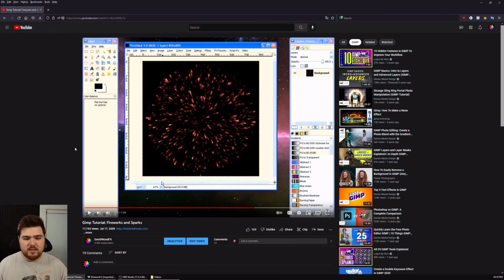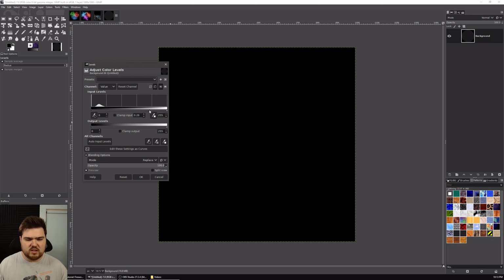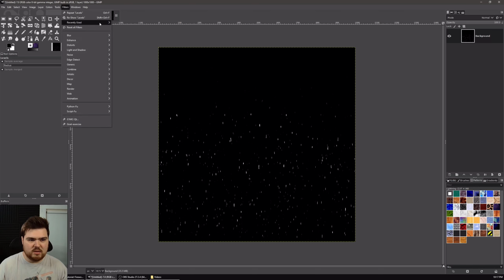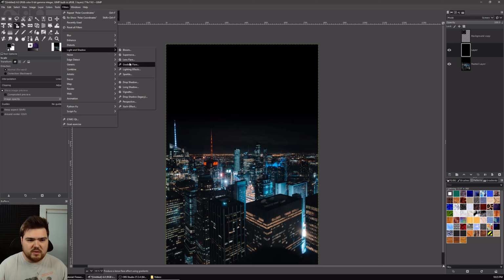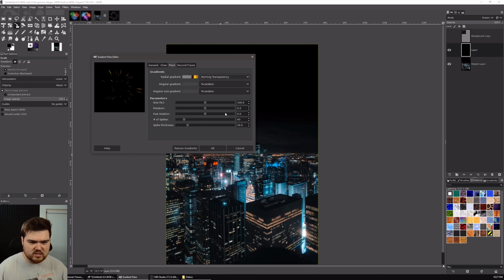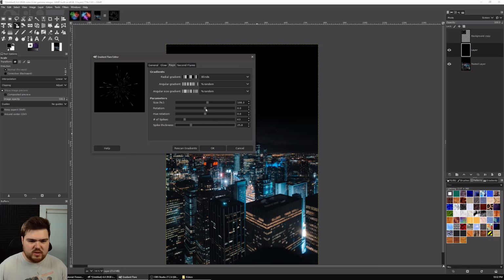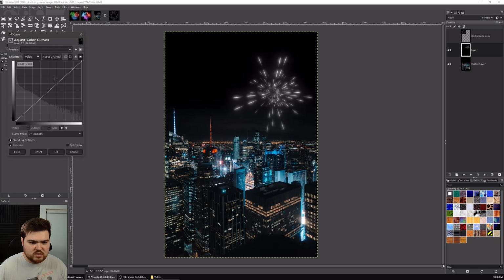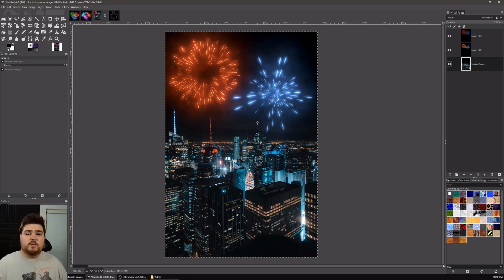Create Explosive Fireworks and Sparks with Gimp!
Using simple filters make your own unique and awesome firework effects for any celebration!